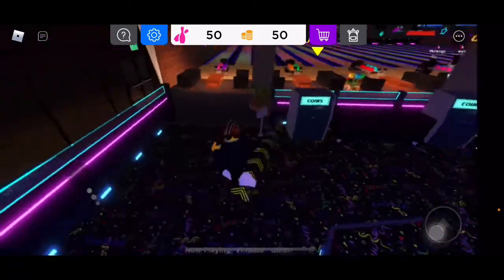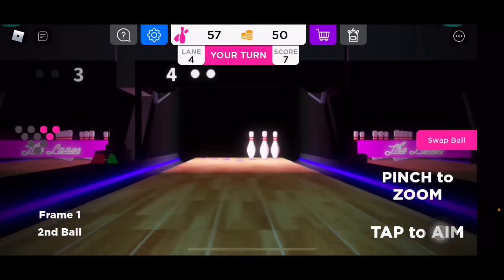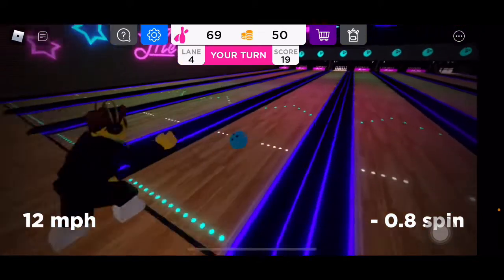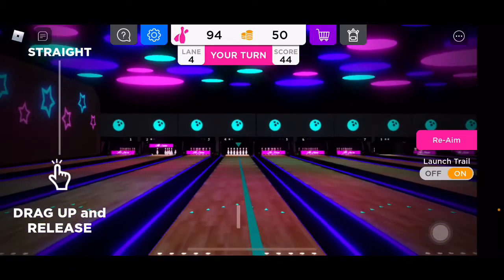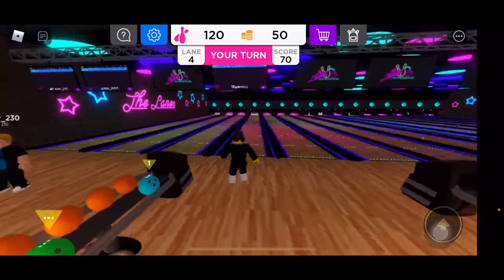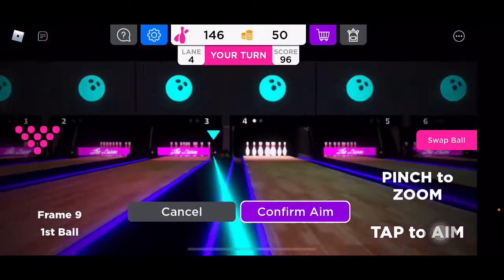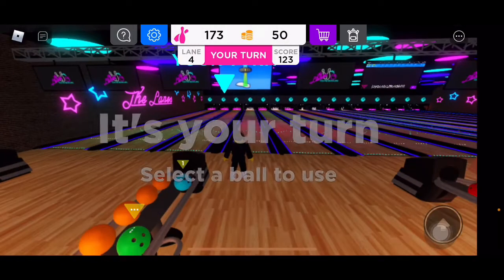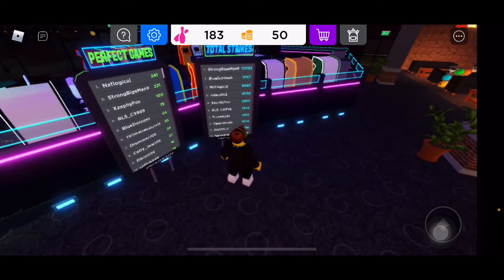Strikoruni! Roblox: The Lanes - Ten Pin Bowling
Thank you guys so much for watching this video.

I post things every single day and I do cool events in my story such as, “Say Something Wednesday”. If you want to participate, click the following link.

If you want to see what else I do on YouTube, I have a ton of other channels that each feature their own type of content.

I make announcements every once in a while about what is coming up on each of my channels.

Damien15 Productions is fully committed to providing family friendly entertainment to all people watching. That is why all of the channels in the Damien15 Productions Army of Channels is family friendly, and therefore suitable for all ages.